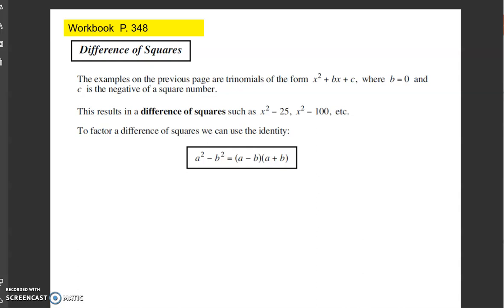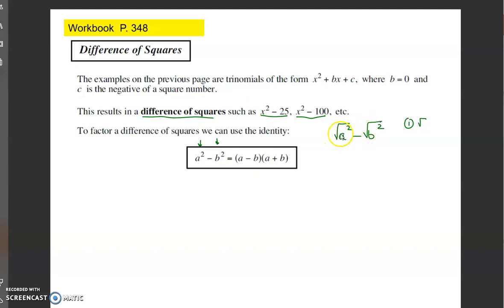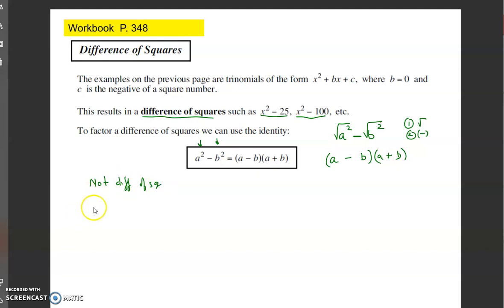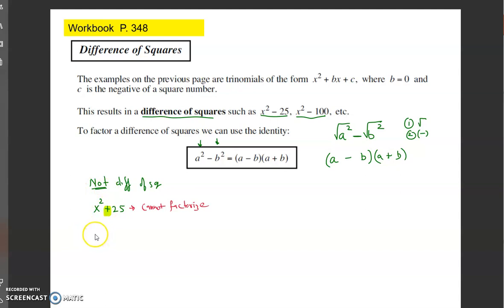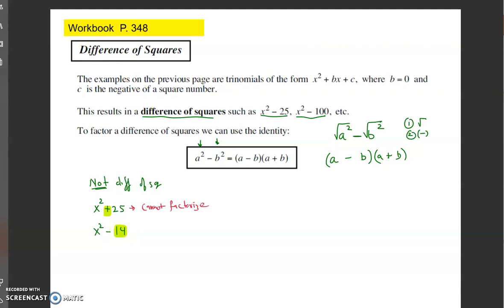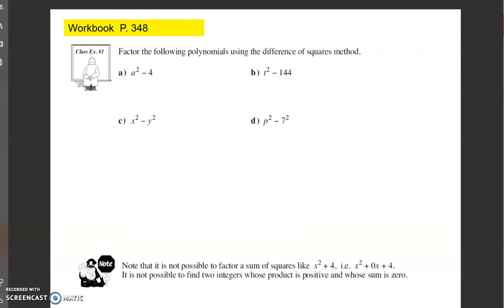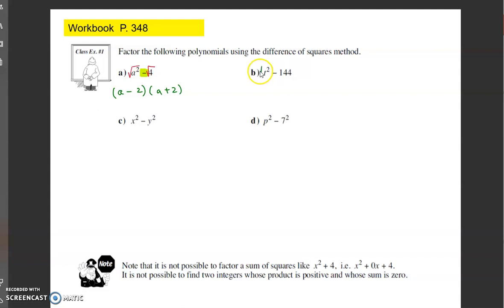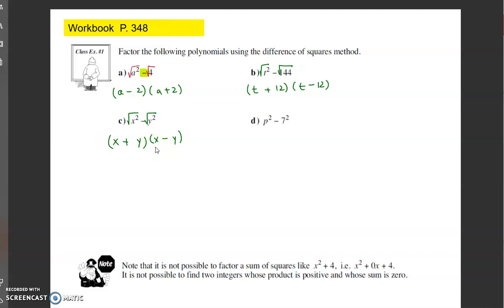Math 10C Factoring Pg 348 Ex 1(NB)